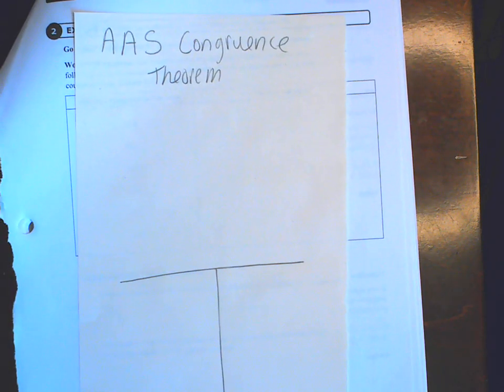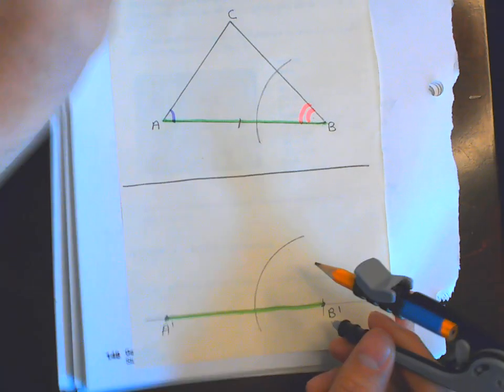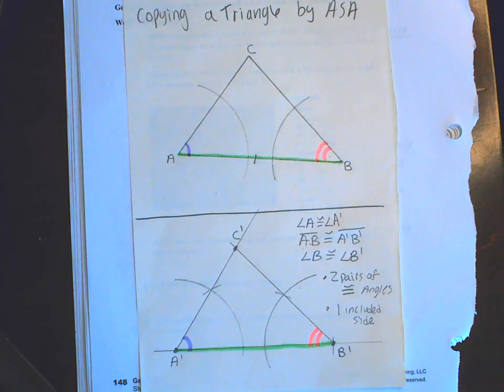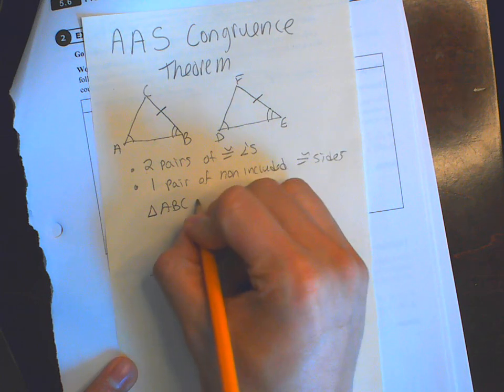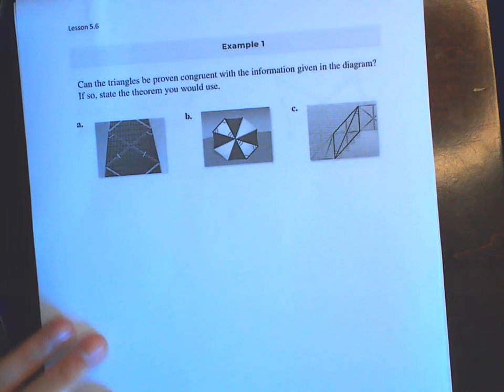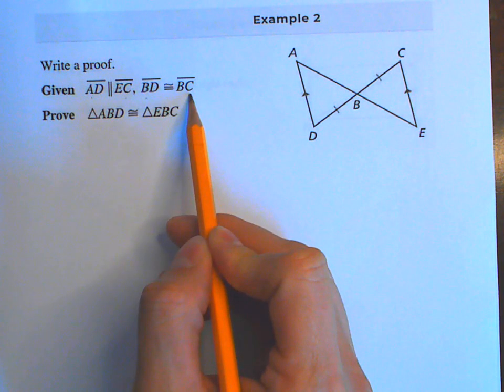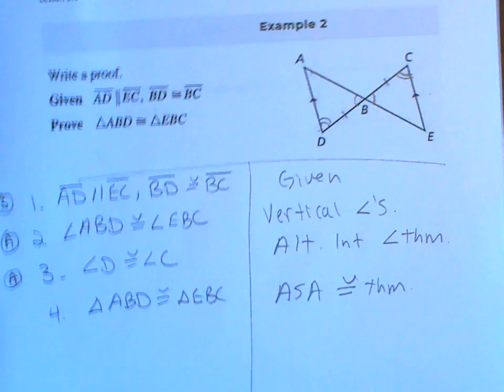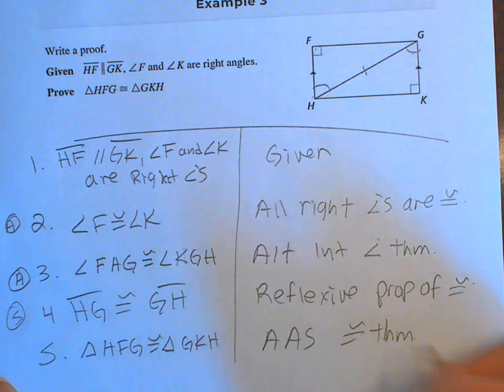Lesson 5-6 Proving Triangles Congruent by ASA and AAS